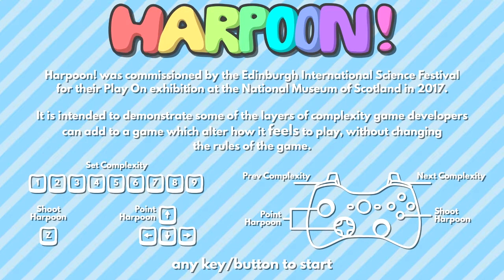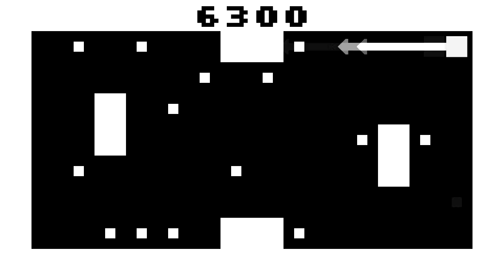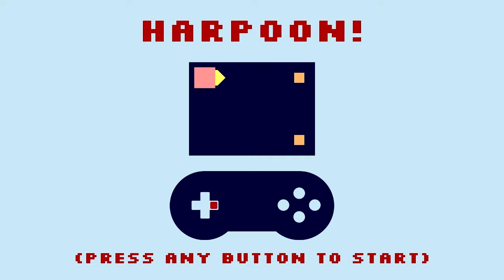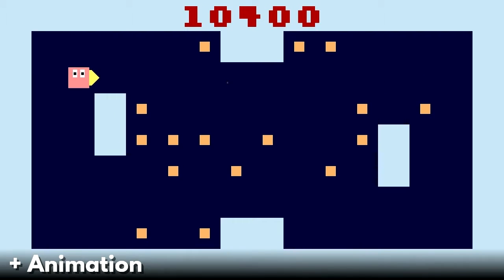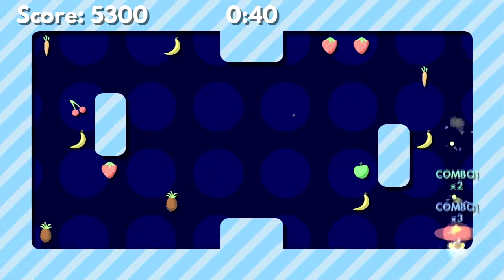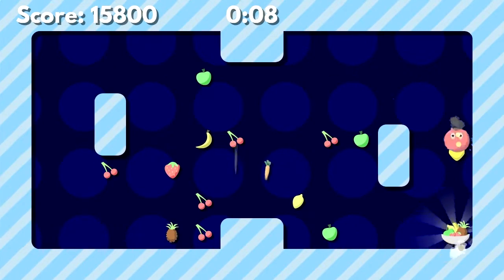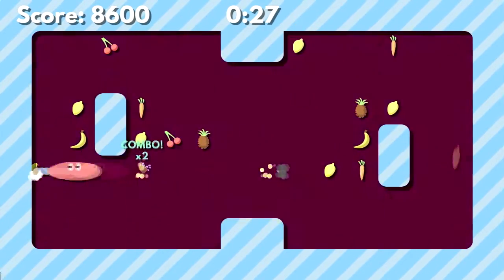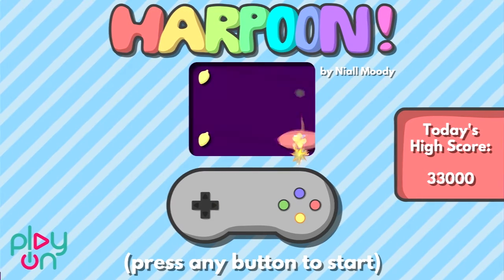Harpoon! Dev Walkthrough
Short developer walkthrough of my game Harpoon!

I should also note that the game is partly inspired by Martin Jonasson & Petri Purho's Juice It or Lose It talk, which is also very worth a watch